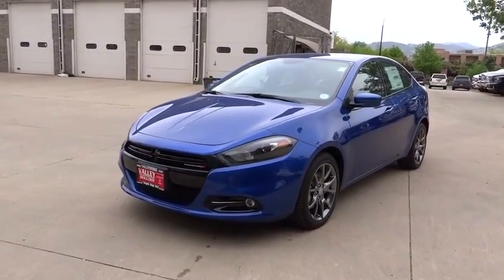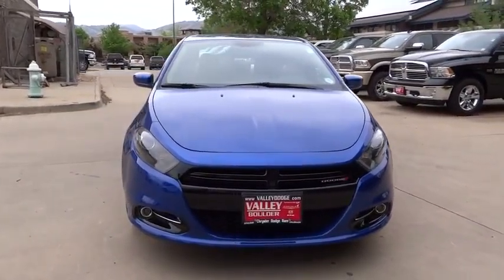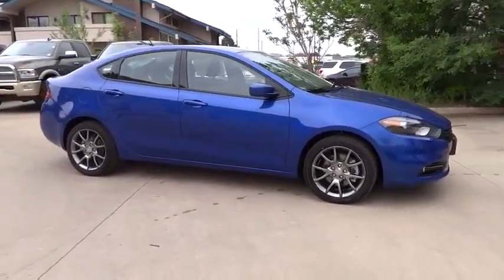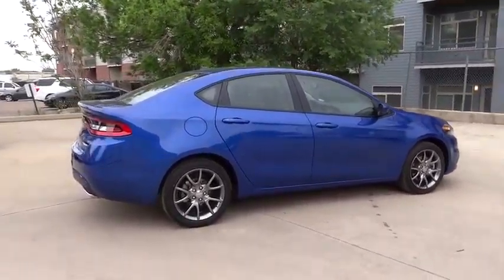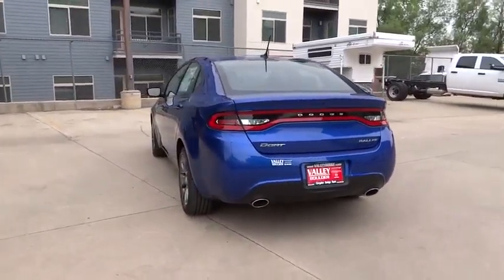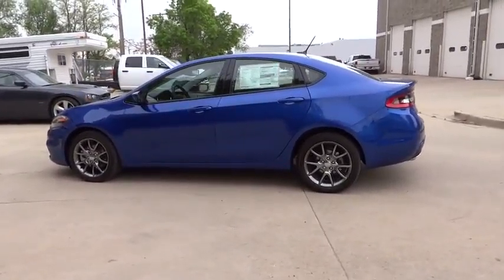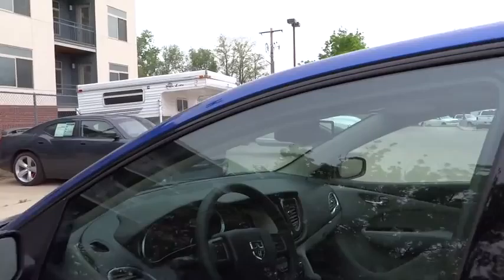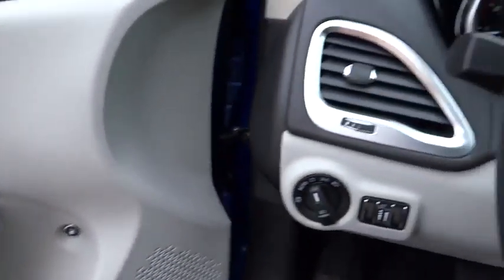2013 Dodge Dart Boulder, Longmont, Broomfield, Louisville, Denver 13653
2013 Dodge Dart SXT/Rallye - Stock#: 13653 - VIN#: 1C3CDFBA4DD345495

Valley Dodge
2100 30th St

Outstanding design defines the 2013 Dodge Dart! You'll appreciate its safety and convenience features! All of the premium features expected of a Dodge are offered, including: delay-off headlights, front and rear reading lights, and 1-touch window functionality. It features a front-wheel-drive platform, an automatic transmission, and a 2 liter 4 cylinder engine. We pride ourselves on providing excellent customer service. Please don't hesitate to give us a call.